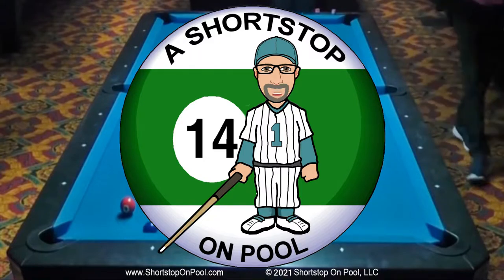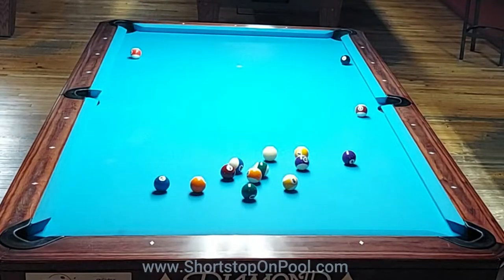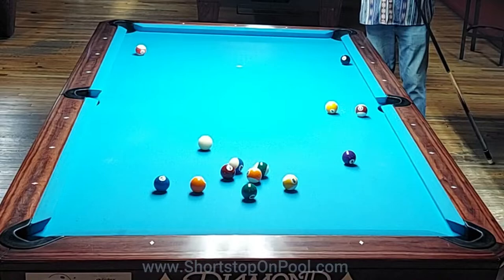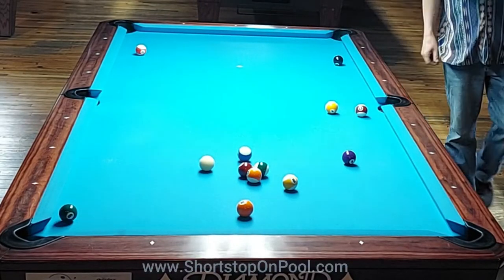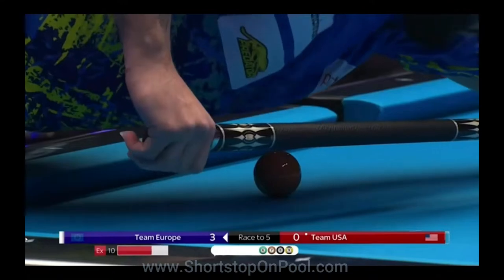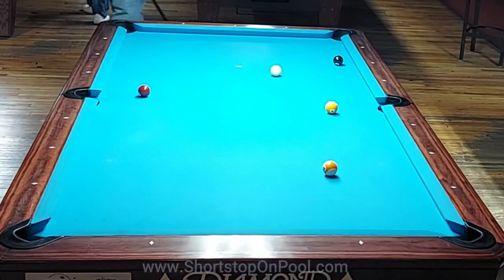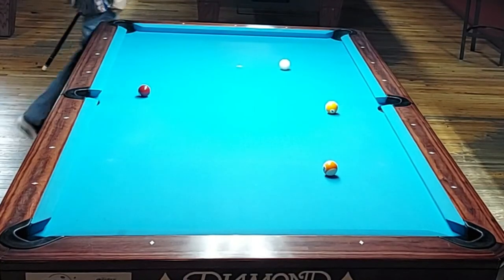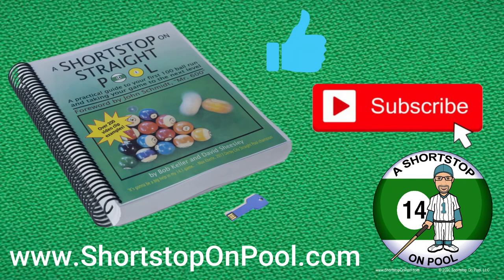Rack of the Week #24, Straight Pool Instructional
The voting was very close but Rack #3 is the winner. At the end of the rack I recognize a long pattern - an AH-HA moment.